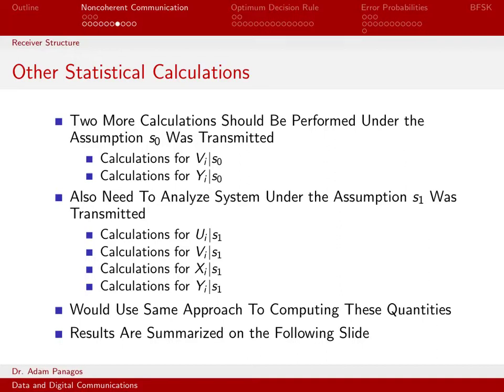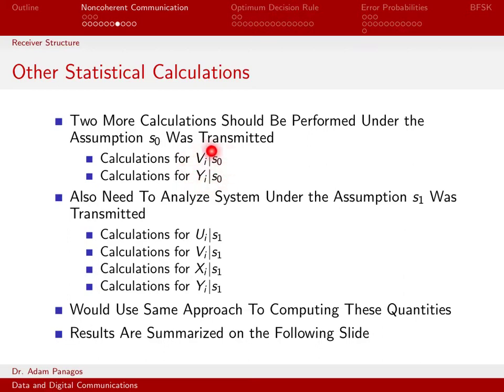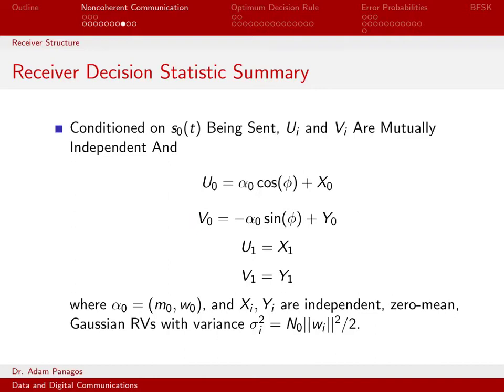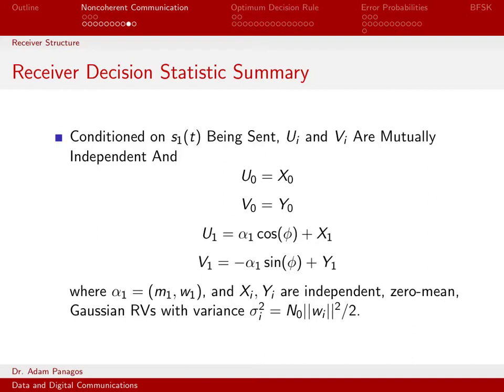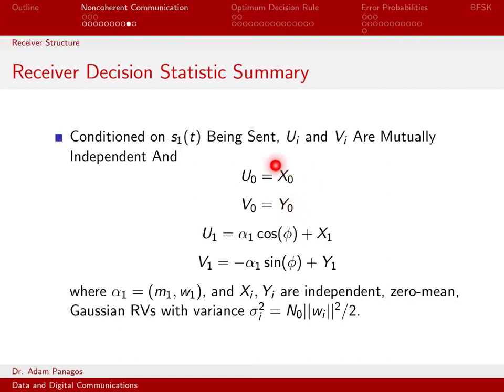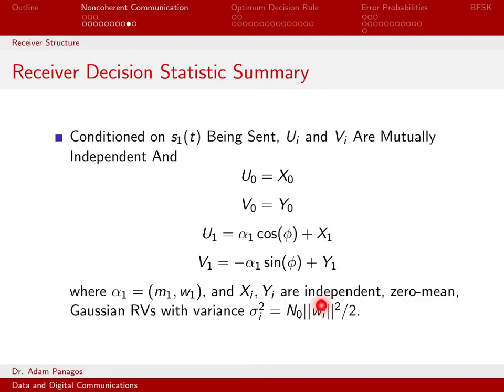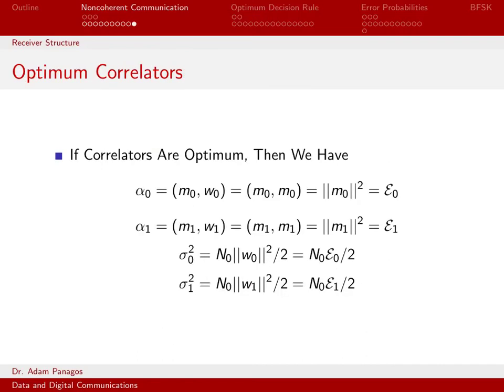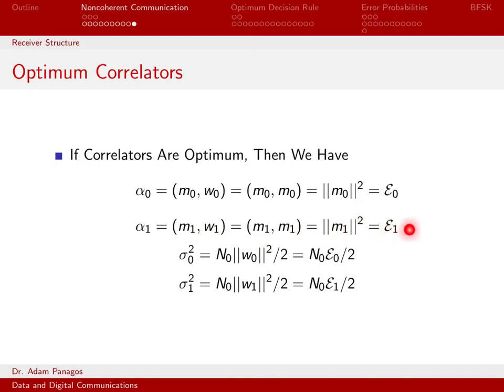Noncoherent Communication (4/12): Receiver Analysis cont.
We continue analyzing the binary noncoherent receiver structure.  Conditional means and variances of the other decision statistics are derived.  We also simplify some of the general terms under the assumption that optimal correlators are used (i.e. baseband pulse shape used in the correlator perfectly matches the baseband pulse shape of the transmitted signal).